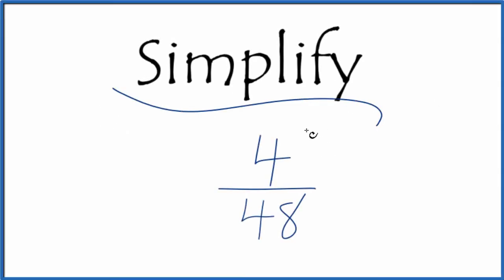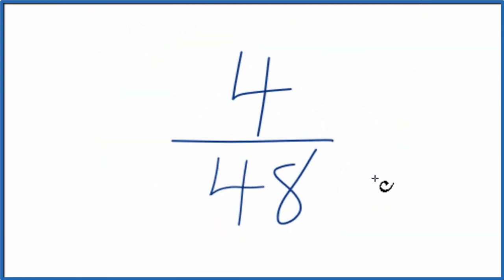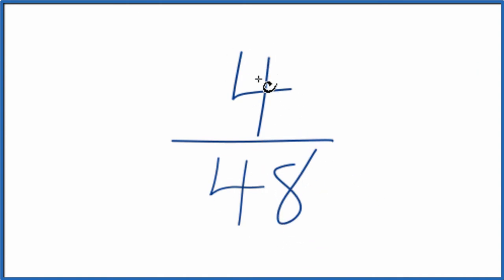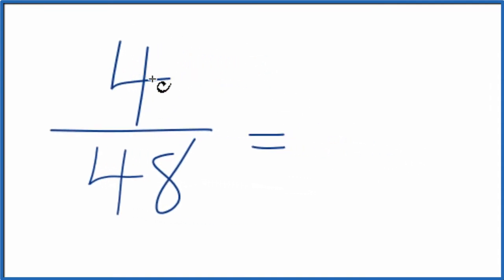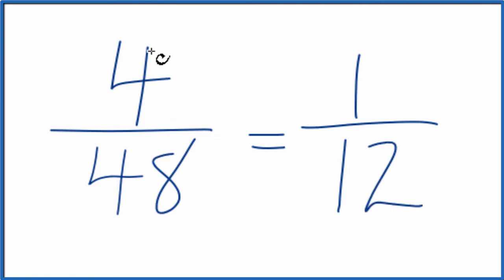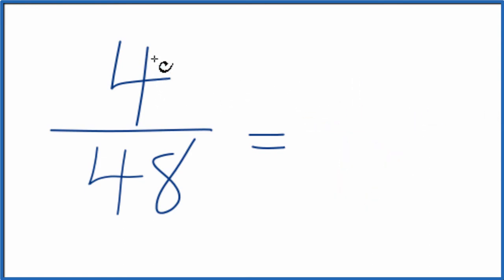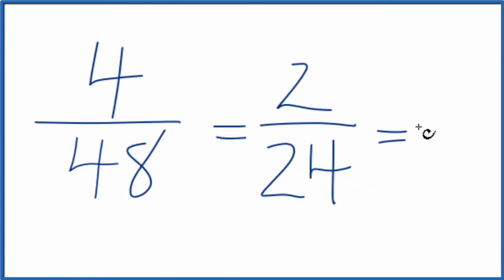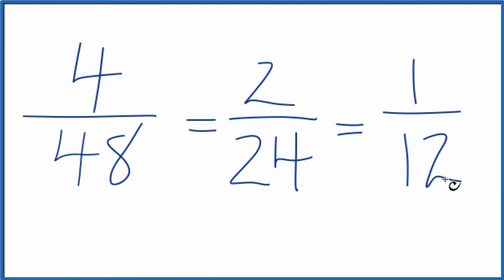How to Simplify the Fraction 4/48